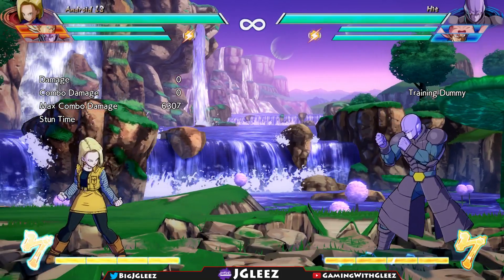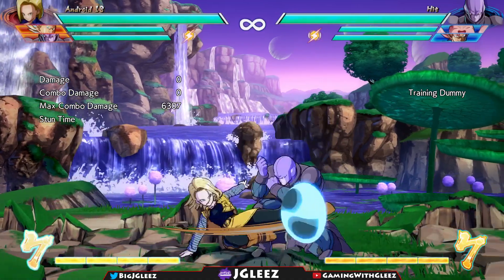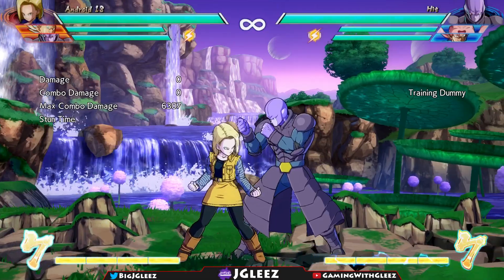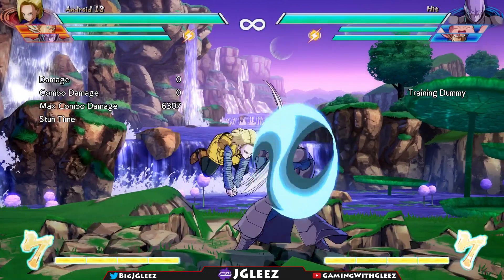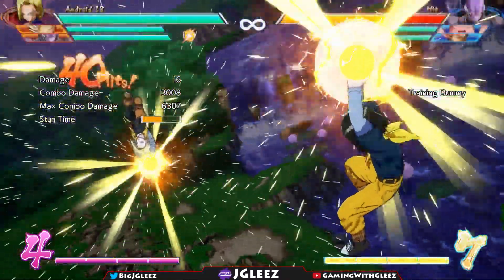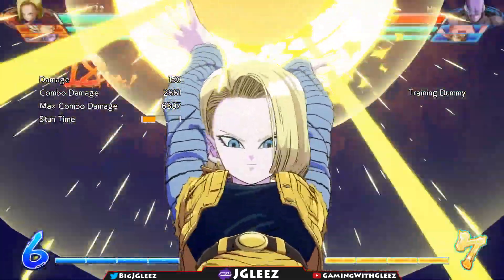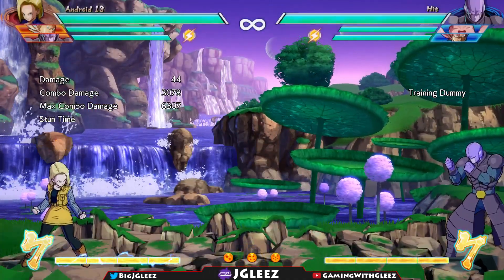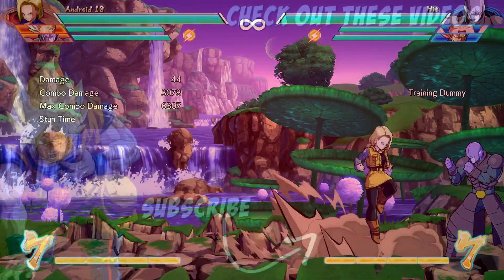Dragon Ball FighterZ Tips: Open Up Your Opponent (Mix Ups, Combos, Pressure)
In this video we discuss opening up your opponent and extending block pressure in Dragon Ball FighterZ. This video will help your offensive game plan in DBFZ and will allow you to get big damage in combos.